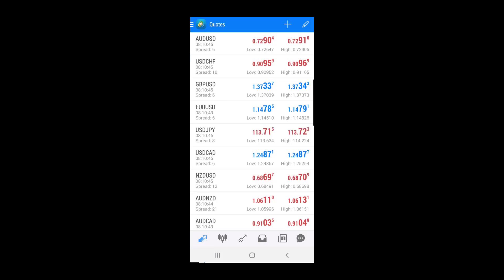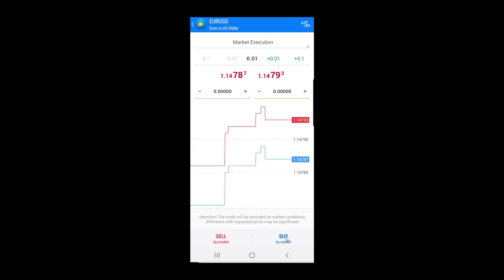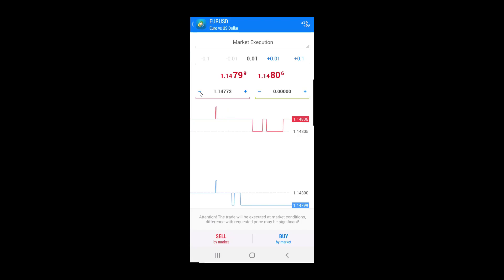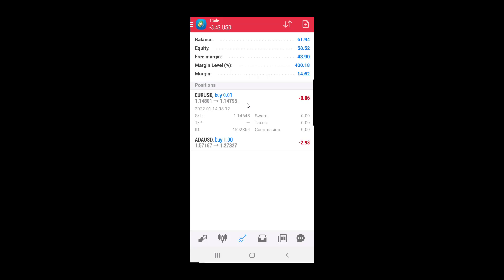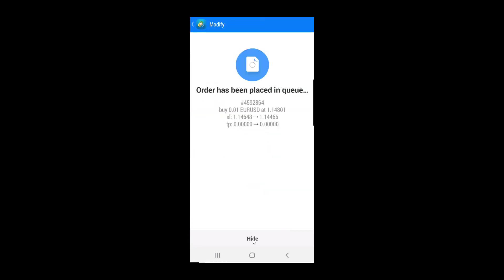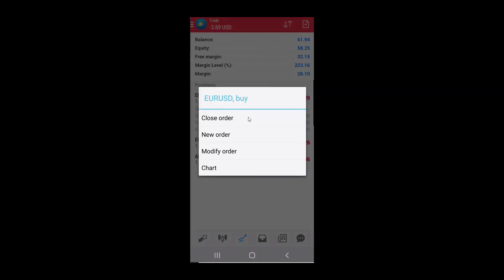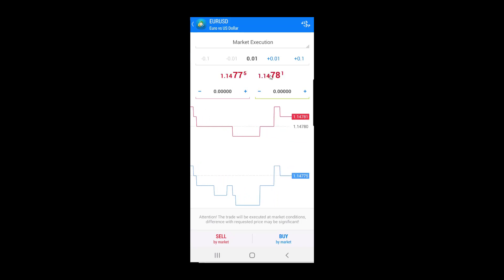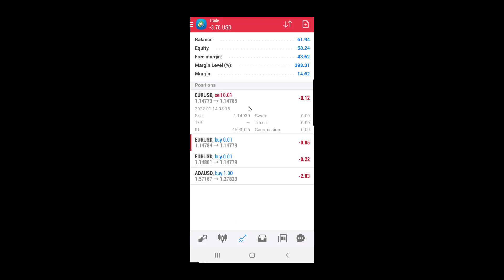How to Set Stop Loss on Android MT4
How to Set Stop Loss on Android MT4? Do it by doing these steps:

#1 Step - Open chart for desired symbol you want to open an order and set stop loss

#2 Step - Click on the button for new order

#3 Step - define order type. Will you buy or sell and set stop loss in correct field

#4 Step - click on the buy or sell button to confirm new order